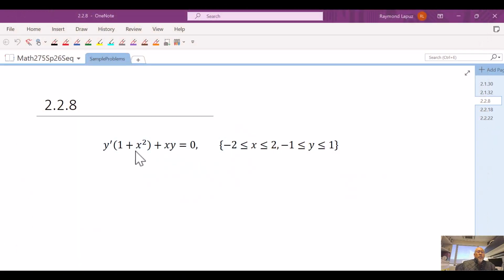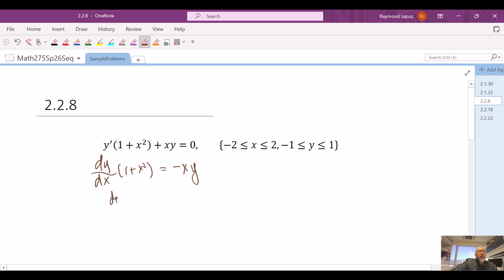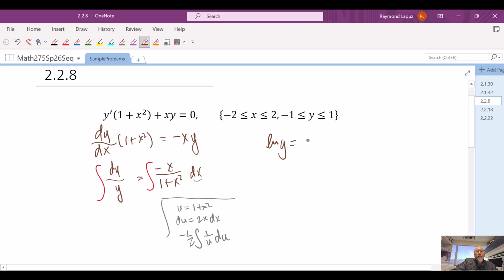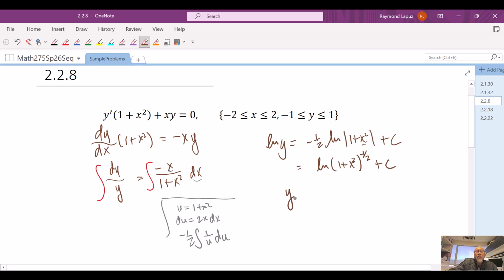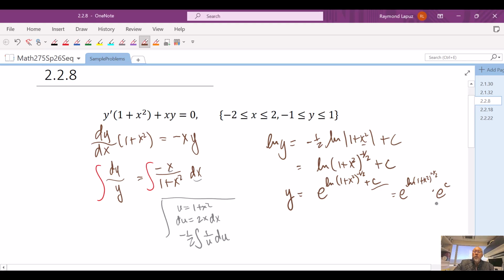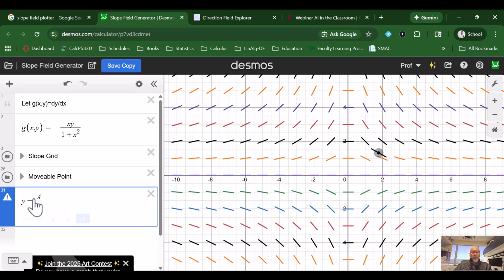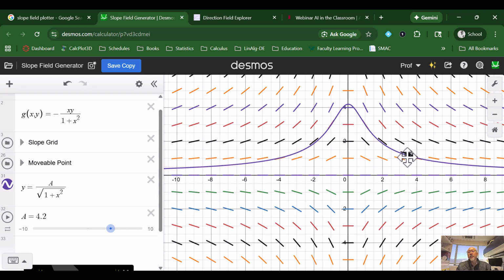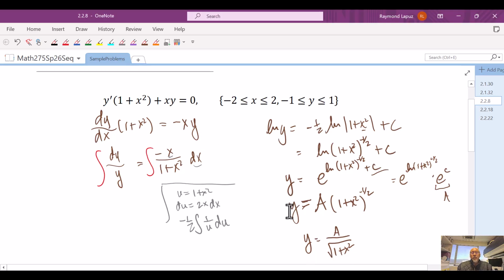m275 Problem2 2 08